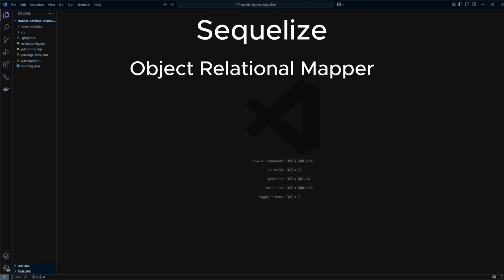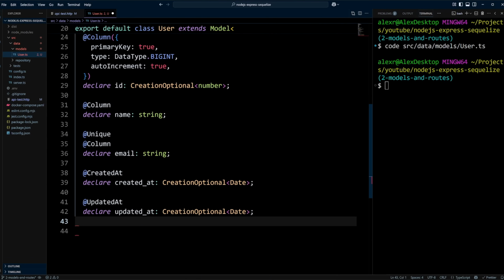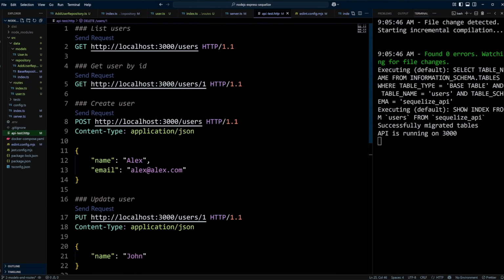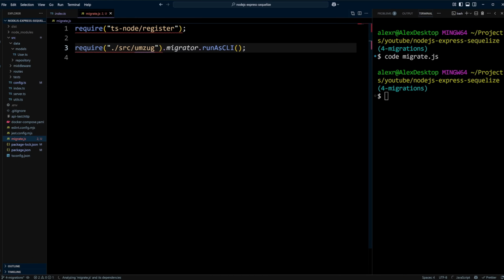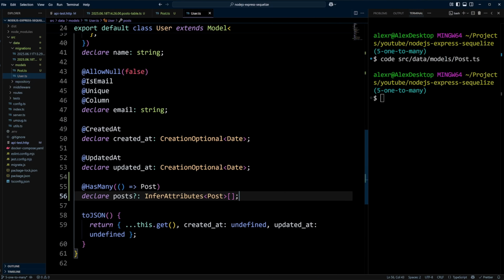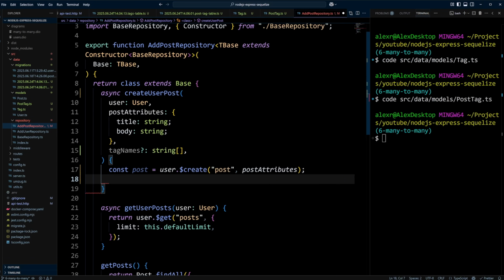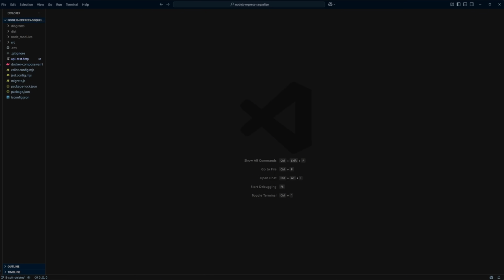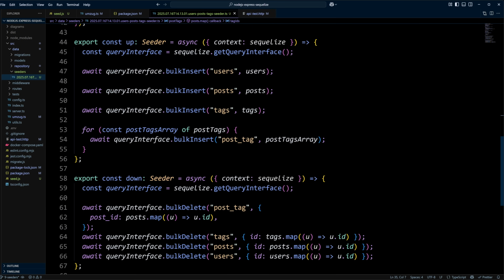Build REST APIs in Node.js with Sequelize and Express (Complete Tutorial)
A step-by-step guide is provided for building a REST API using Sequelize and Express.js. This video will demonstrate how to create a fully functional API with robust data management, ensuring you understand the core concepts and best practices.

⏱ Timestamps:
0:00 Introduction
01:34 Setup Sequelize and Express in Node.js Project
10:15 Express Routes and Sequelize Models
26:48 Data Validation and Error Handling
36:38 Sequelize Migrations
44:53 One-to-Many Associations
56:32 Many-to-Many Associations
01:06:47 Accessors, Virtual Fields, and Hooks
01:14:07 Soft Deletes in Sequelize
01:17:46 Seeders in Sequelize
01:27:15 Outroduction